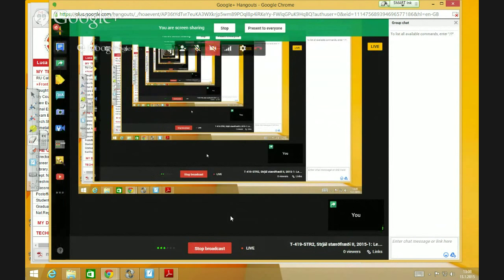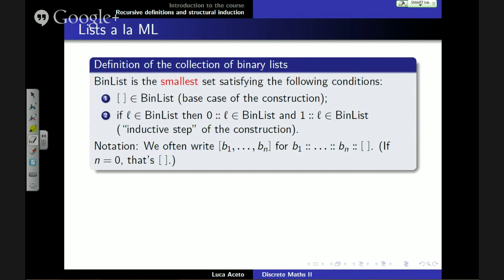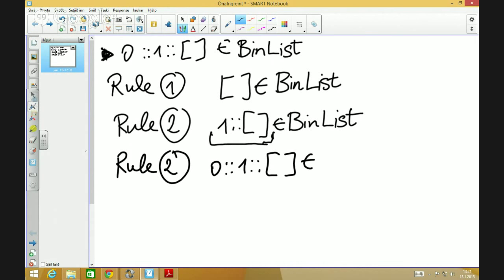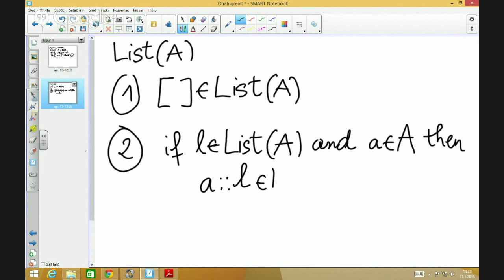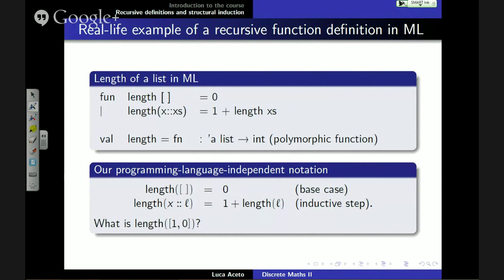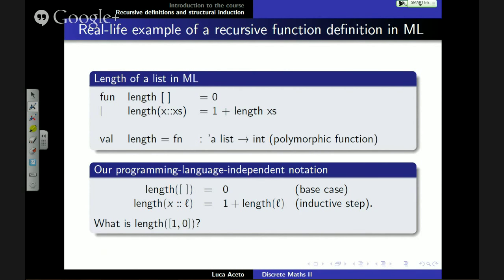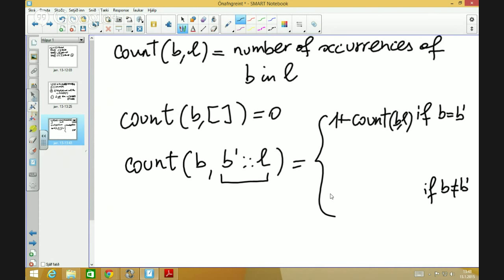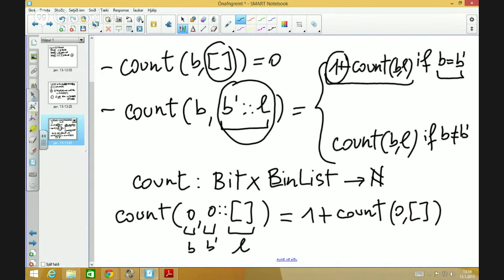T-419-STR2, Strjál stærðfræði II, 2015-1: Lecture 1.2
Introduction to recursive definitions